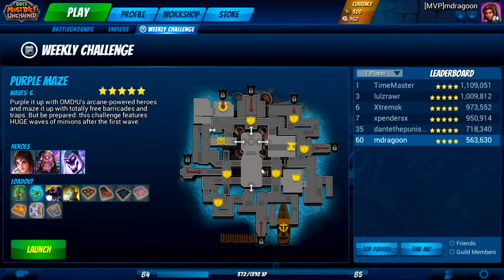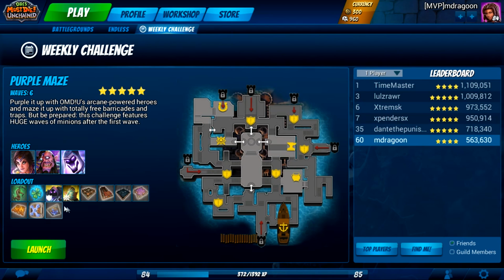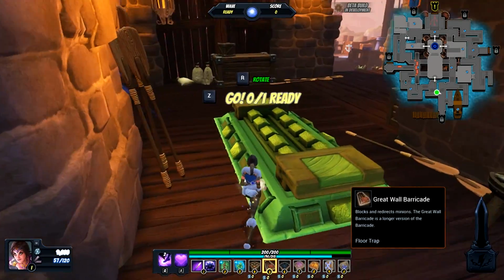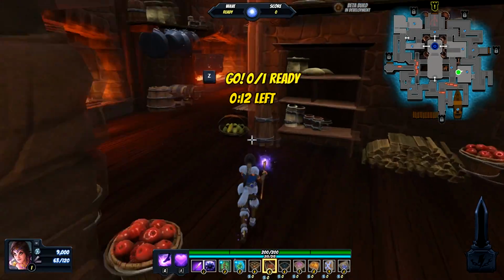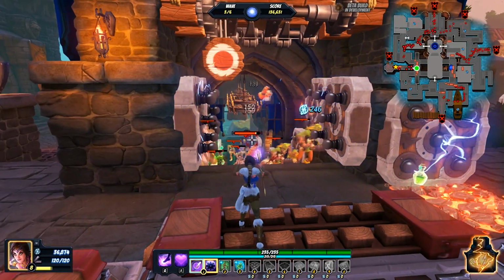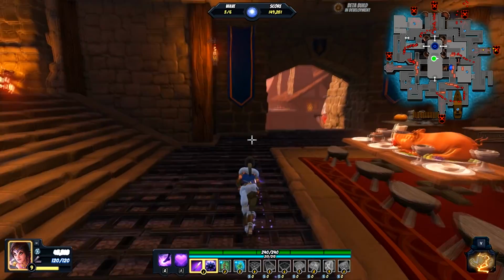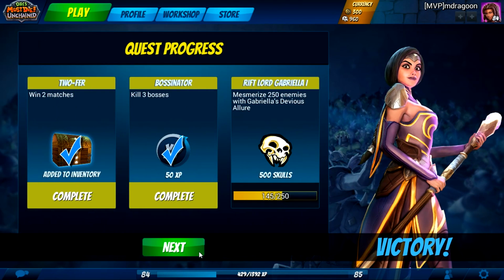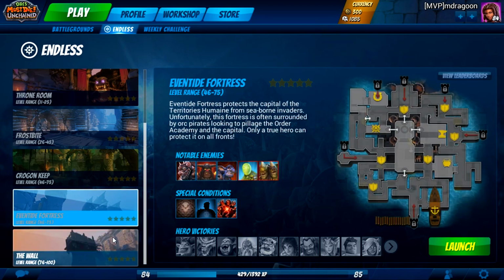Purple Maze with Gabriella - Weekly Challenge - 2017-04-04 | Orcs Must Die! Unchained